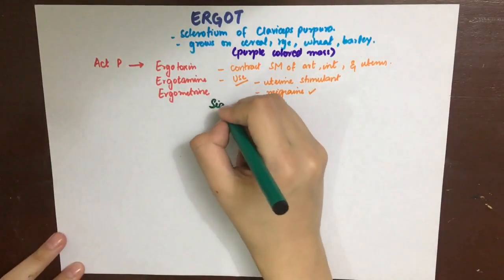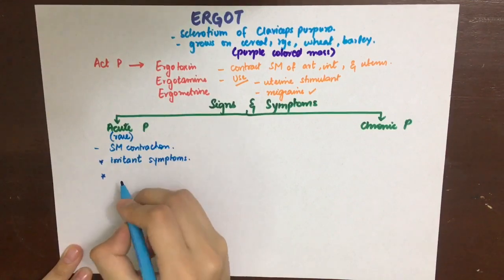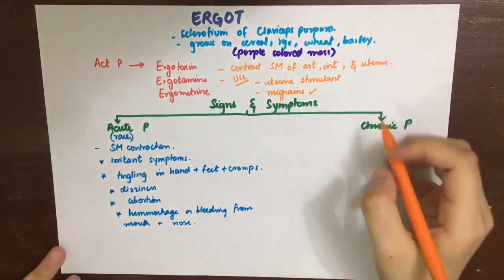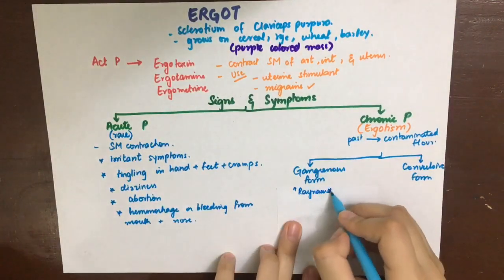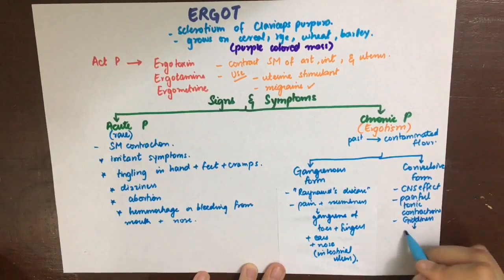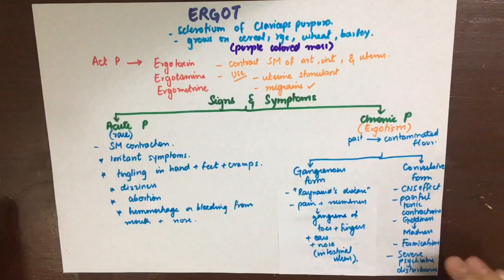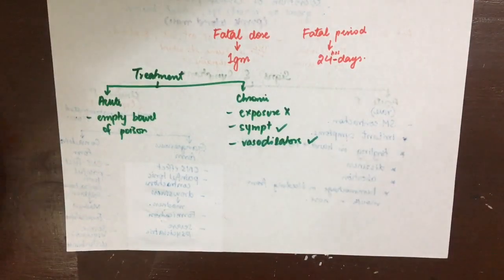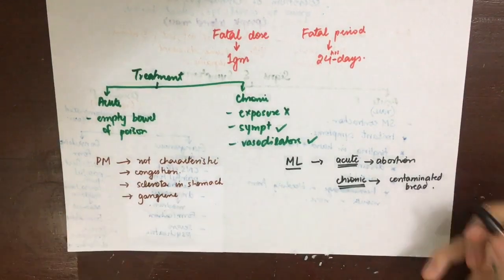Toxicology- Ergot Poisoning MADE EASY!